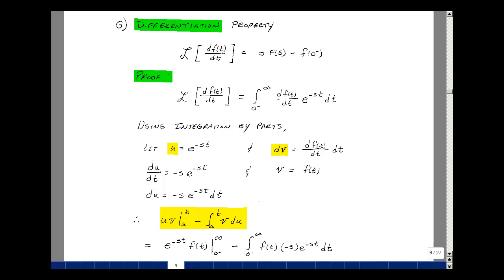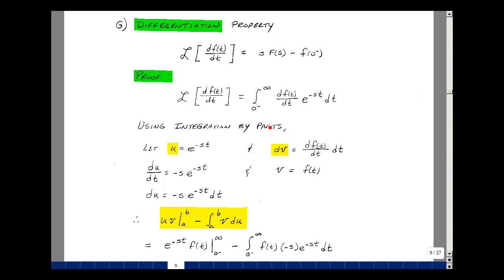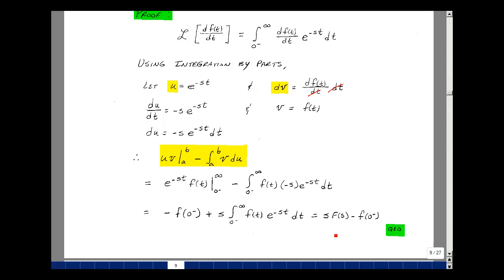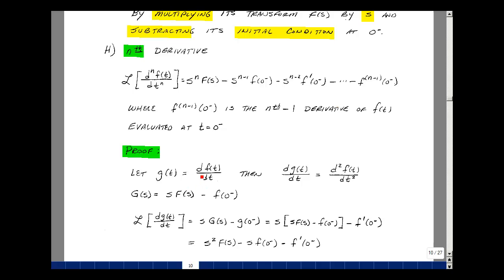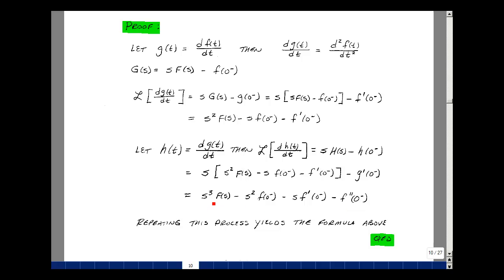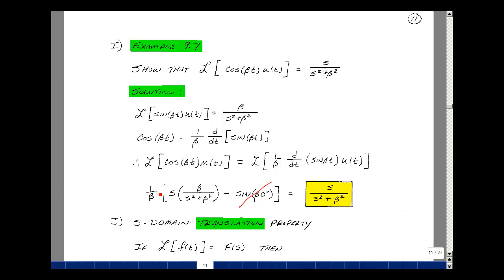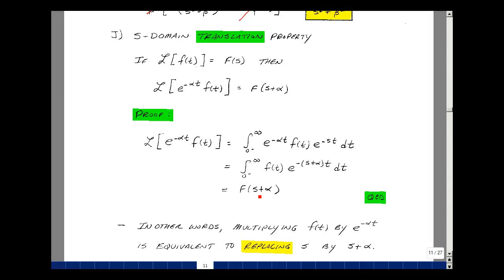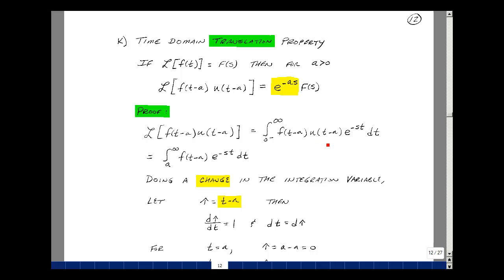ECE202msu: Chapter 9 - More Basic Properties and Pairs